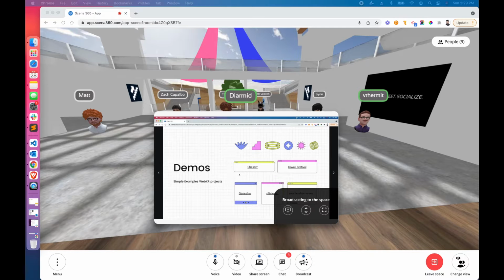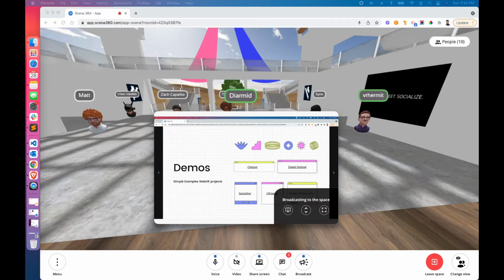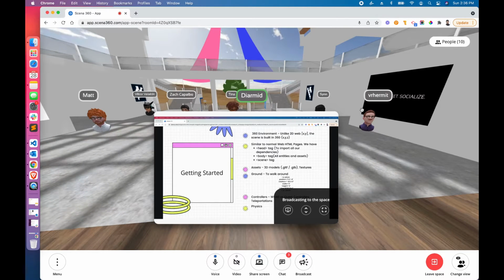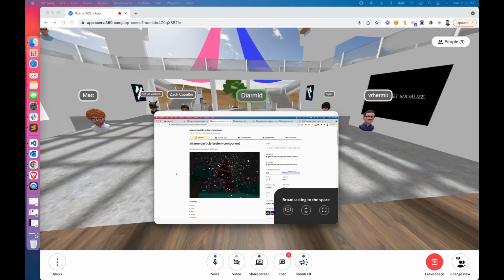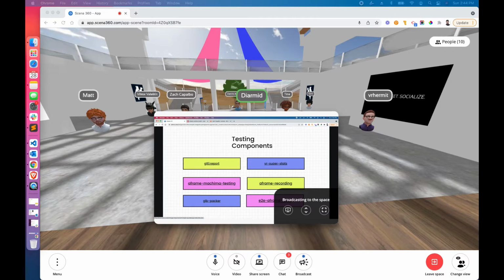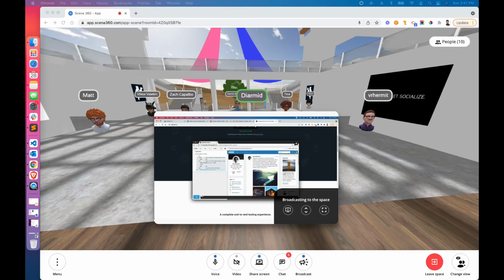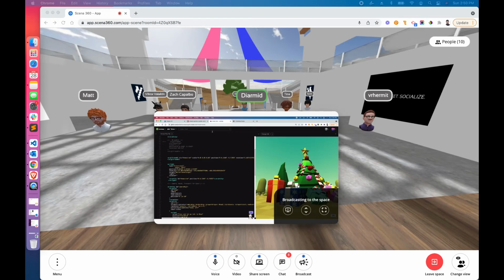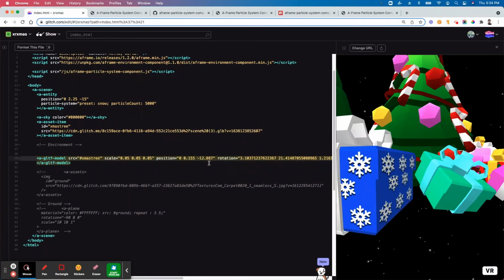Aframe101 Meetup on Scene360 by roncho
Gave a presentation on very basic Introduction on building virtual  worlds using aframe on scena360.